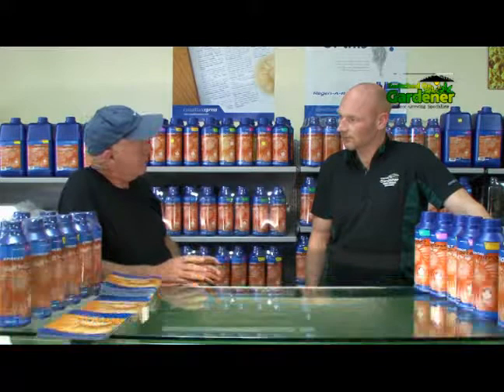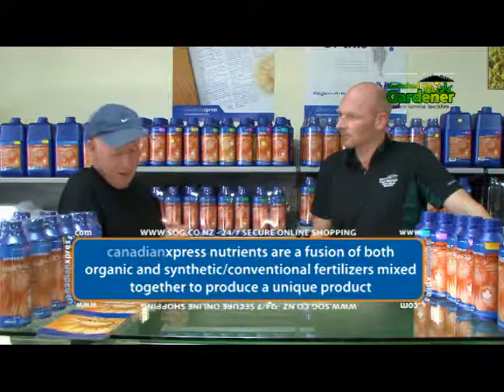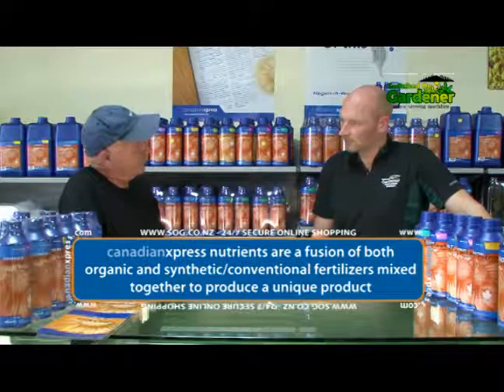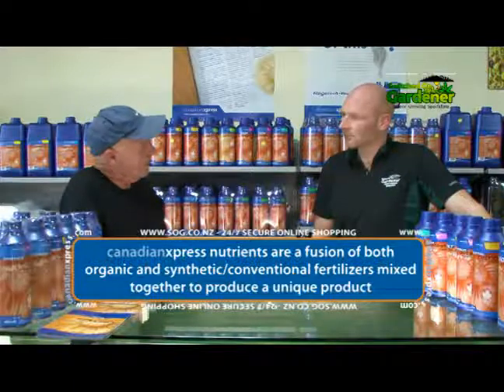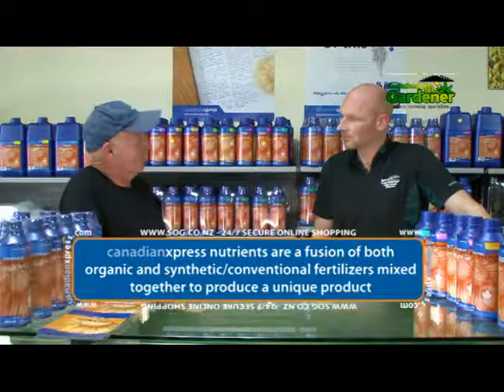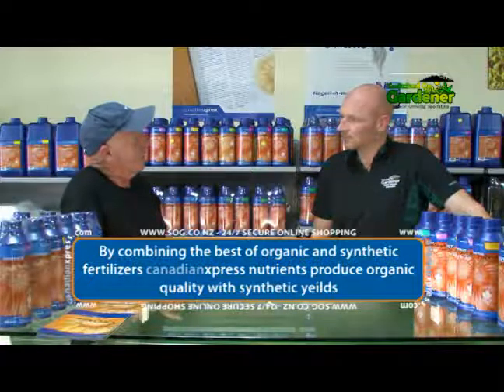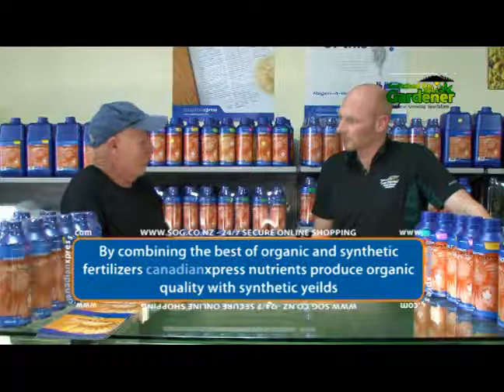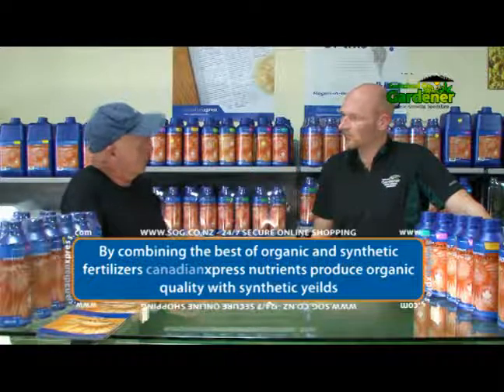CanadianXpress 1.0 Fusion Bliss.flv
Canadian Xpress creator Mike Biggs tell us about his amazing nutrient range.